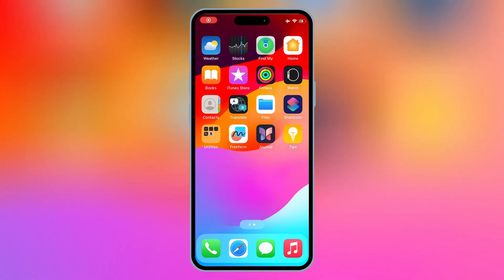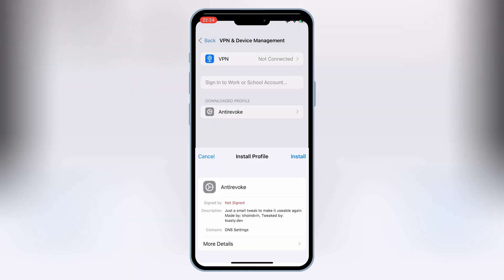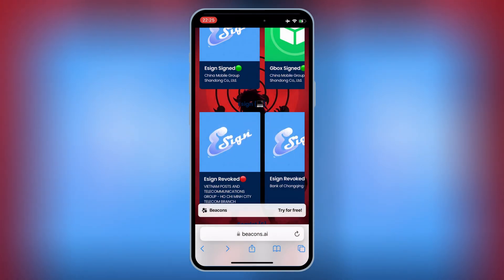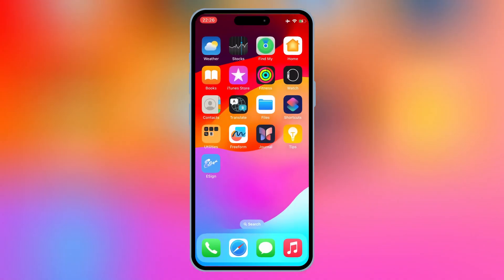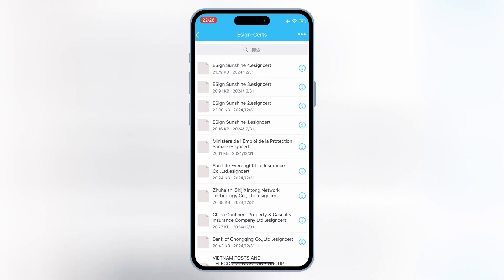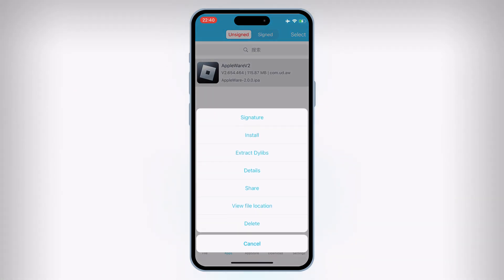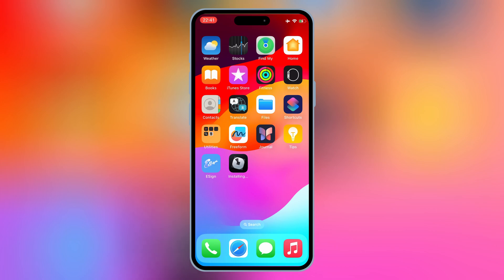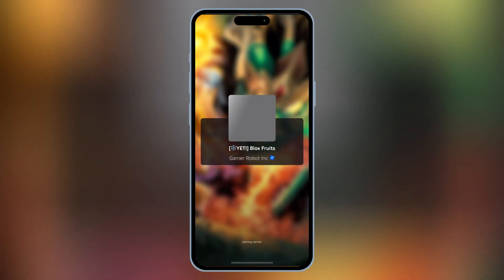Install ESign and IPA files on iPhone & iPad No Jailbreak | Sideload IPA Files on iOS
Are you looking for a simple and safe way to install E-Sign and sideload IPA files on your iPhone or iPad? In this video, I’ll show you the latest 2025 method to install ESign on your iOS device without needing a PC or jailbreak.

🎯 What You’ll Learn:

Step-by-step instructions to download and install E-Sign.
How to sign and install IPA files directly on your iPhone or iPad.
Tips to safely sideload apps without compromising your device.
No technical skills are required! Follow along as I guide you through the process to get your favorite apps up and running quickly.

💬 Got questions or need help? Drop them in the comments section, and I’ll be happy to assist!

esign ios
esign ios 18
esign
esign ipad
install esign
ios esign
download esign on iphone
esign latest version
install apps without jailbreak